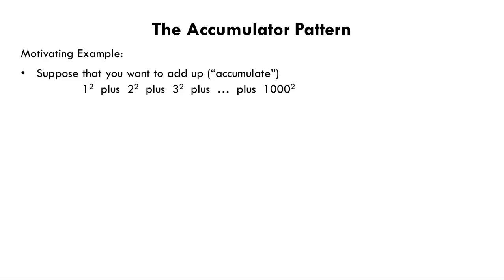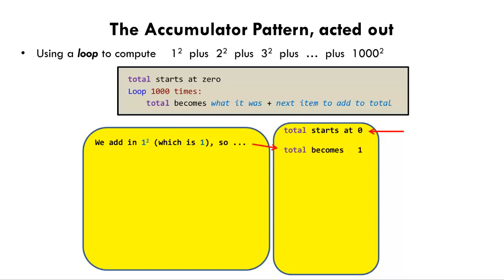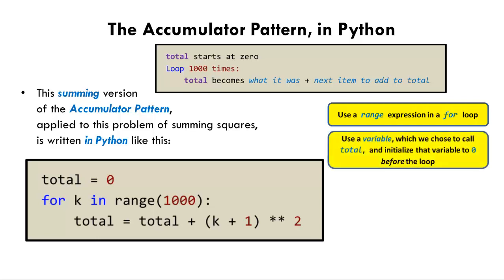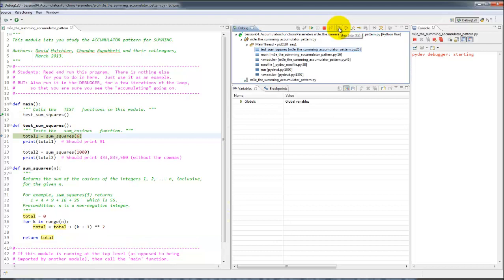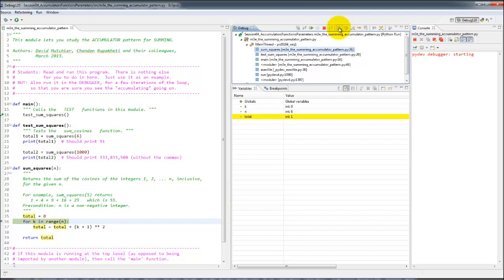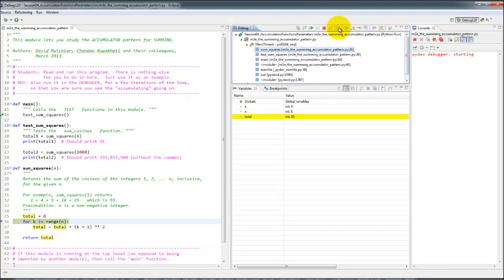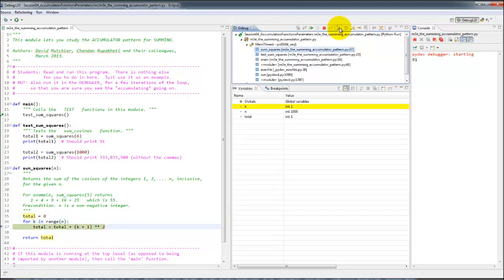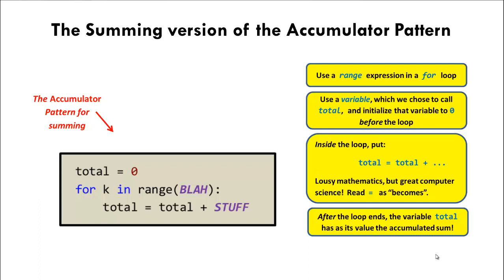CSSE120 - 03 Accumulators and Functions with Parameters - 02 The Accumulator Pattern Summing